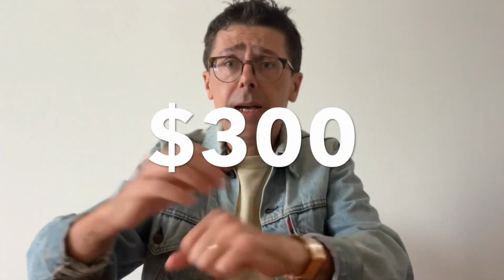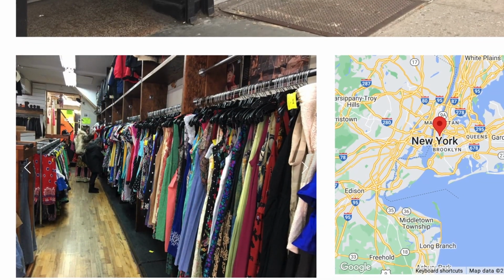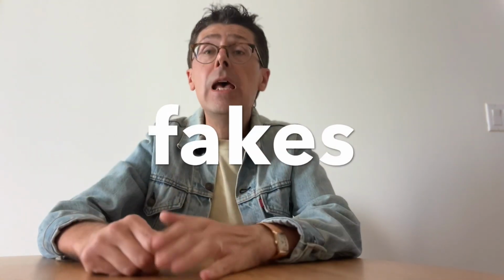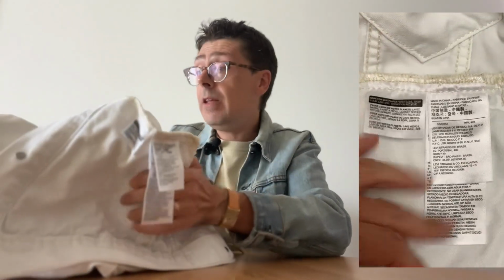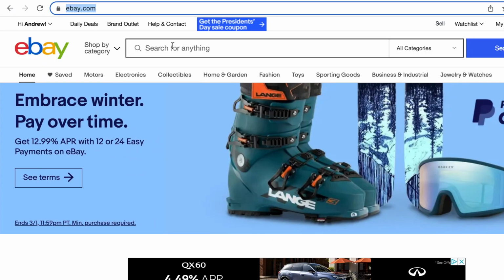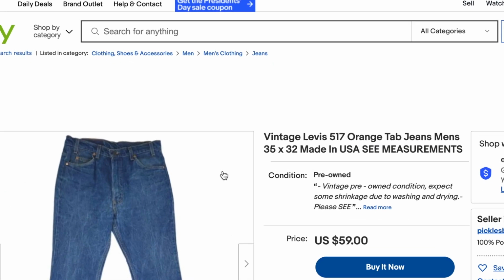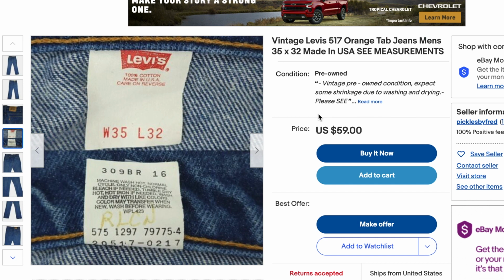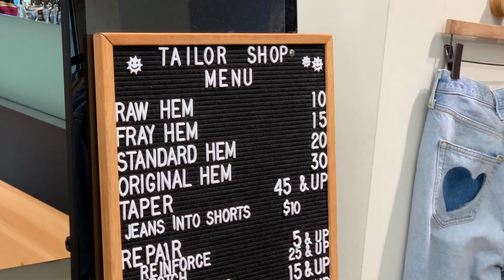How to buy vintage Levi's jeans - The Guide. Vintage Levis 501, 505, orange tab, 512, 511, 517, 550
Vintage Levi's is getting more and more popular and prices are going up. This is the guide how to buy vintage Levis jeans:
00:00 - Prices are going up
01:16 - Where to buy?
03:02 - What to know?
06:46 - ebay demo
11:18 - How to repair?

Get your self vintage Levis denim jeans 501, 505, orange tab, 512, 511, 517, 550 .

Please add all questions and corrections in the comments below.

The show with some guy who talks with Ukrainian accent about vintage watches